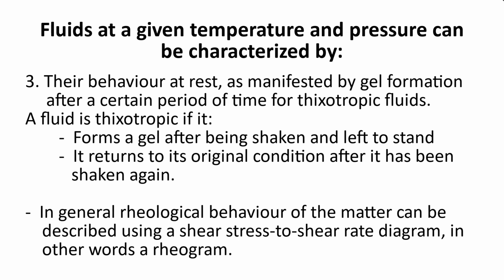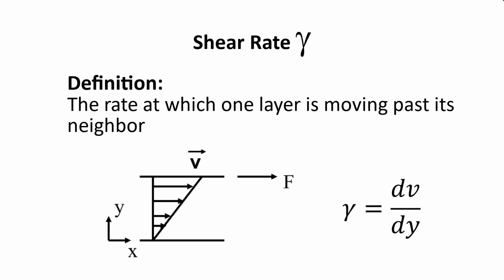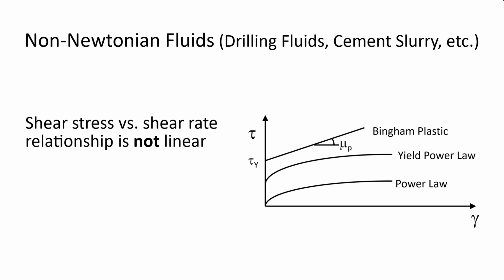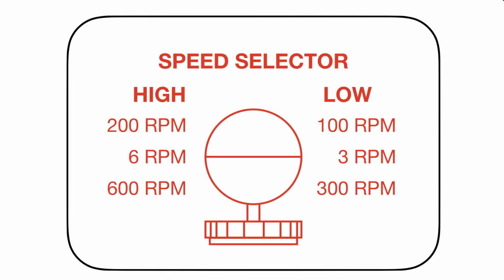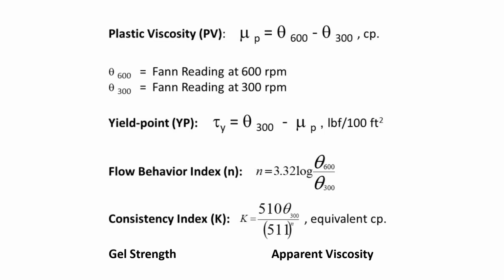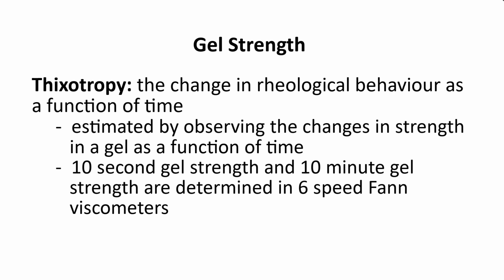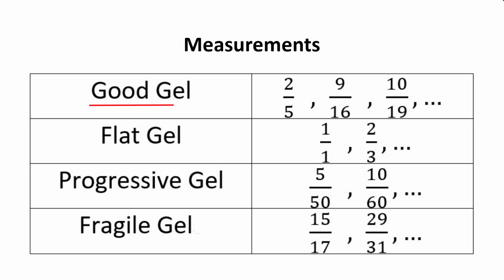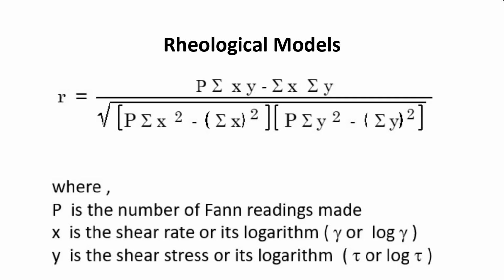PETE 364 Lab 1 3 Final